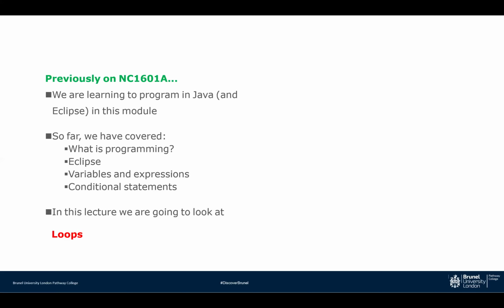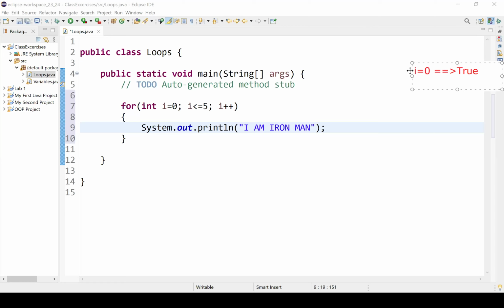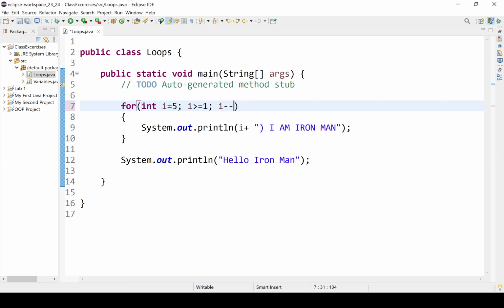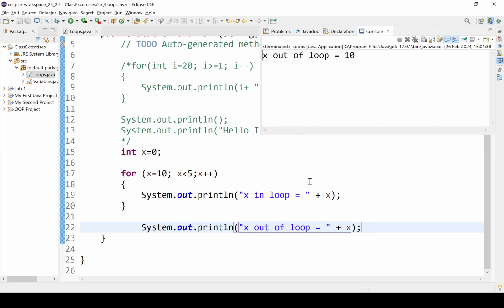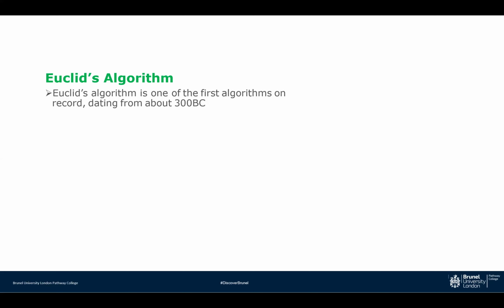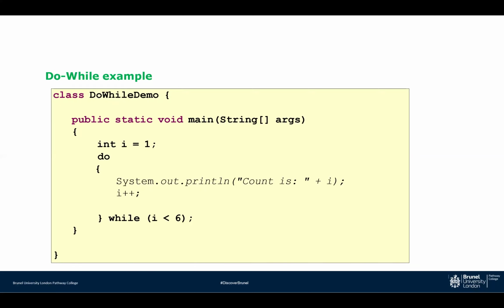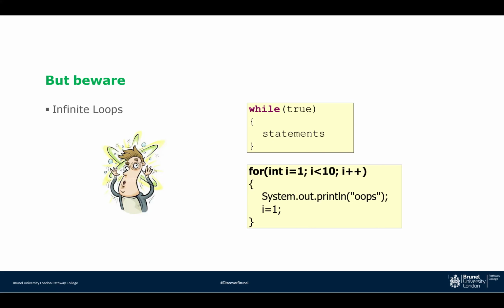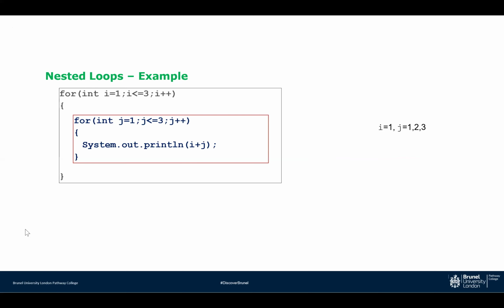NC1601A Grp1 Monday 2 4pm LBIC Moodle 2